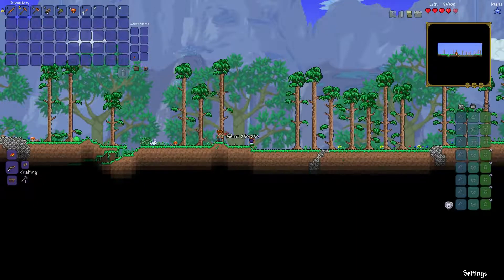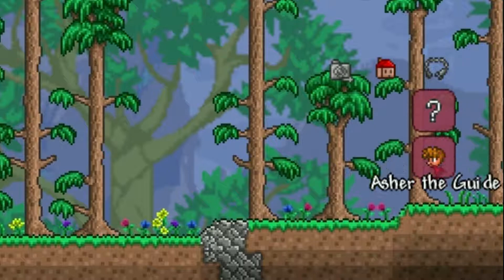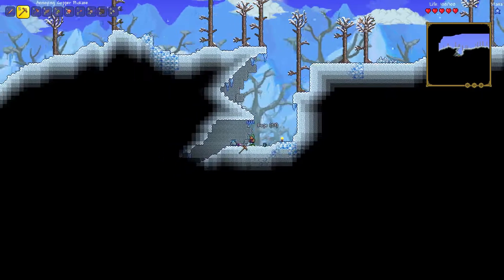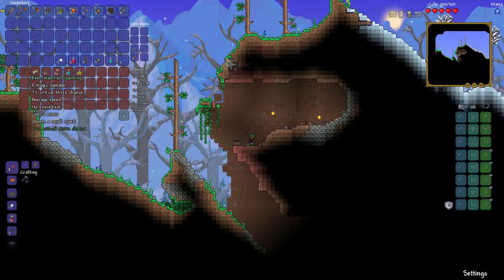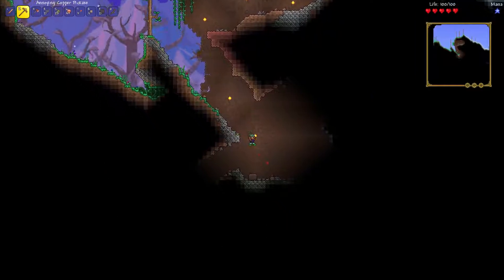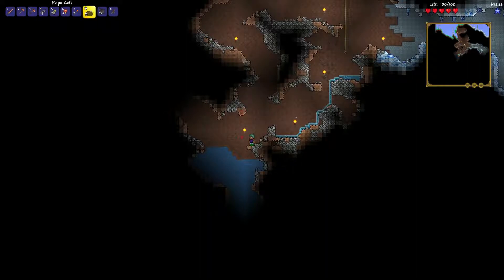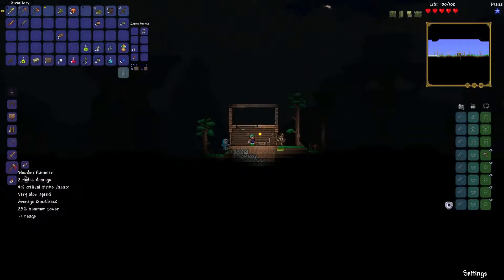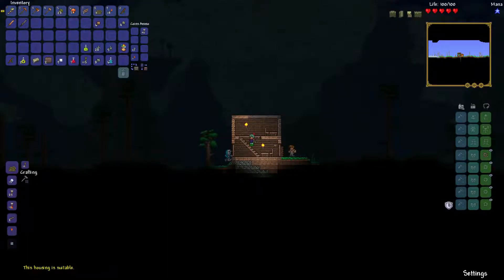HOW TO BE A PRO IN TERRARIA! (not clickbait!) | Terraria beginner's guide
This is just a tipical beginner guide for people that are planning on starting Terraria. Ofcourse not, what would be the point of that? This video is just supposed to bi a big meme and funny not a serius tutorial.